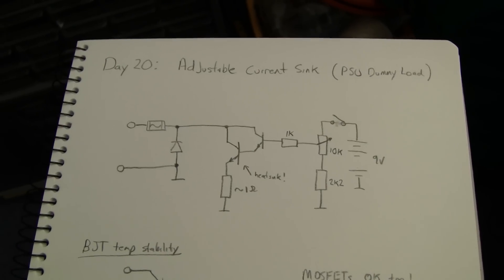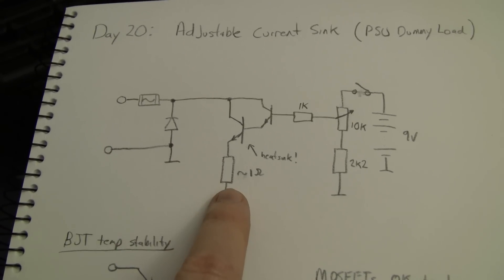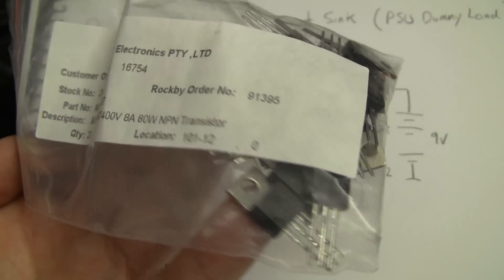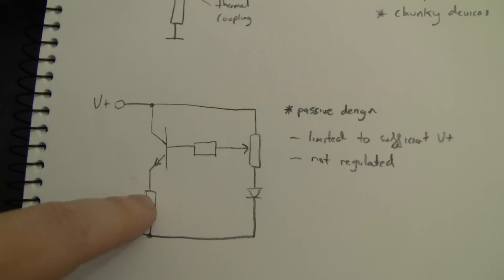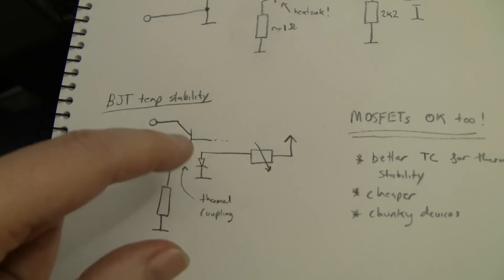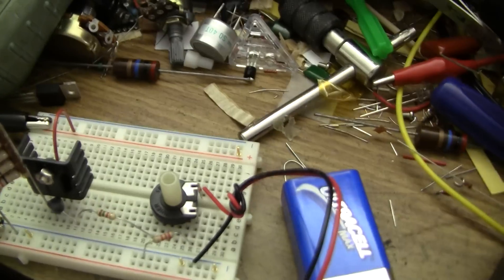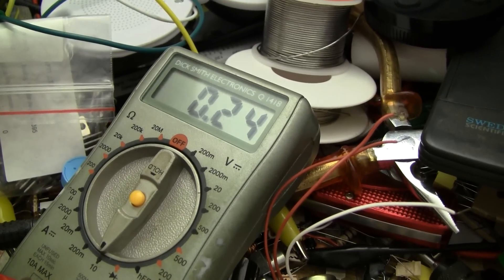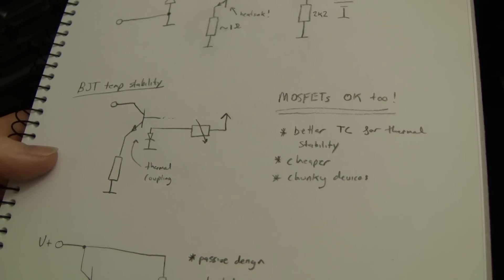Advent Calendar of Circuits 2011: Day 20: Adjustable Current Sink (PSU Dummy Load)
Day 20: Adjustable Current Sink (PSU Dummy Load)

Please excuse my errors in naming things in this video - I was *very* tired.  Should have also talked more about MOSFET designs, using an opamp for closed-loop control, switching the load periodically for dynamic testing, etc...

Four videos left, not enough days and free hours to do them in!